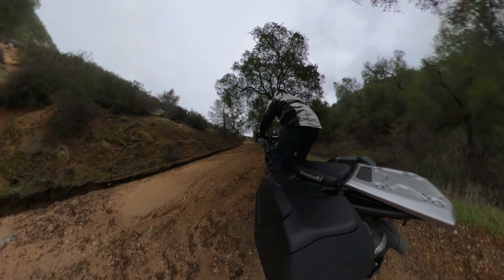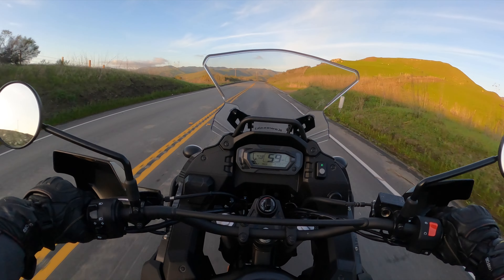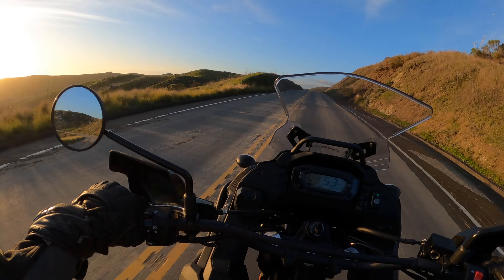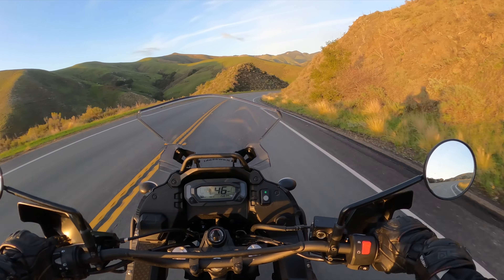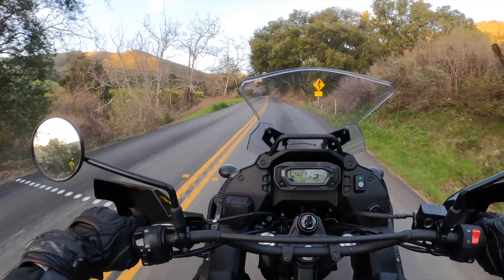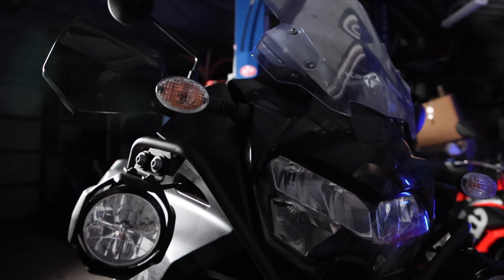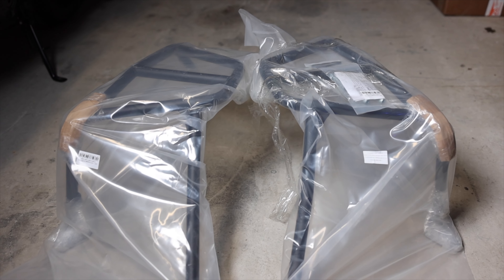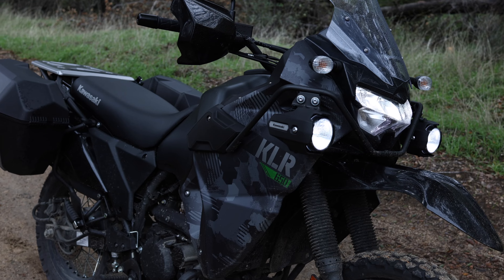Goodbye Honda CRF250L Hello New Moto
its time to let her go!

Camera/Editing Gear I used for this video

-Canon EOS R6
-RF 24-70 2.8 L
-GoPro Hero 10
-Max Lens Mod
-Media Mod

If you like camera gear and want a good deal, use